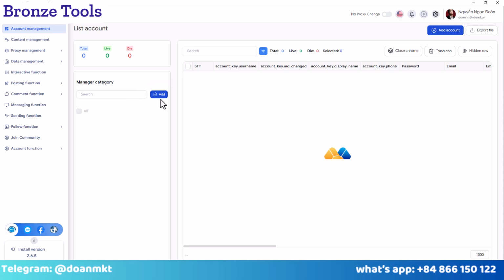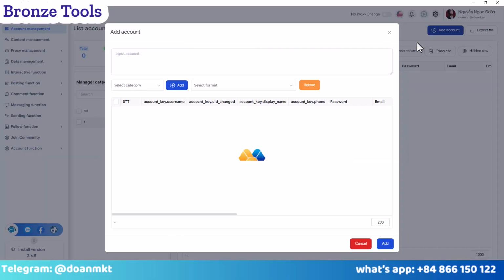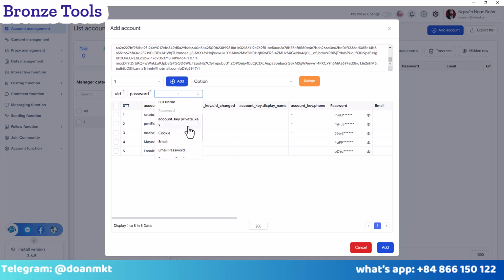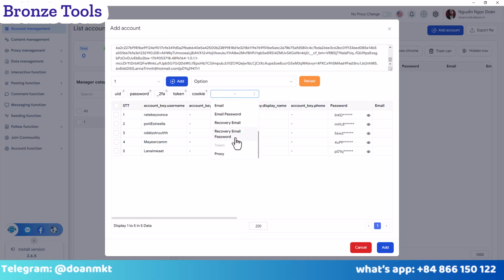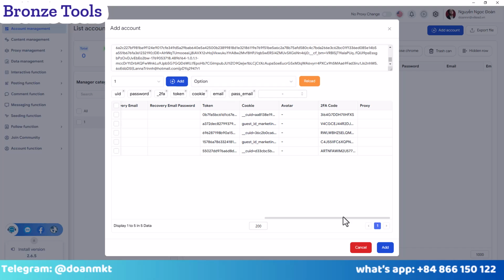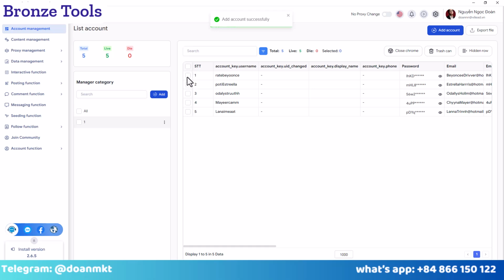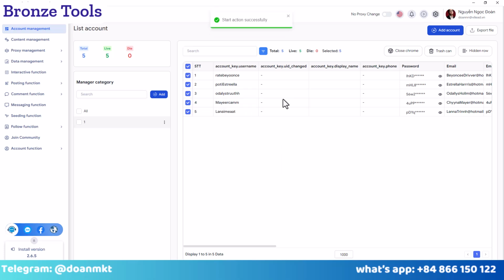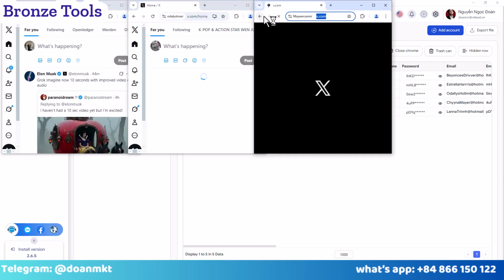How To Add Twitter Accounts into My X Tool | Twitter Bot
Looking to scale your Twitter marketing strategy? In this video, we provide a step-by-step tutorial on how to add and manage Twitter (X) accounts in MKT X software. Whether you are managing a few accounts or a massive farm, MKT X makes the process seamless and efficient.